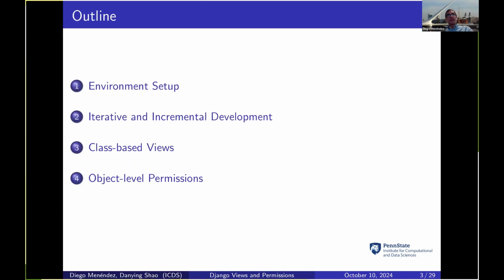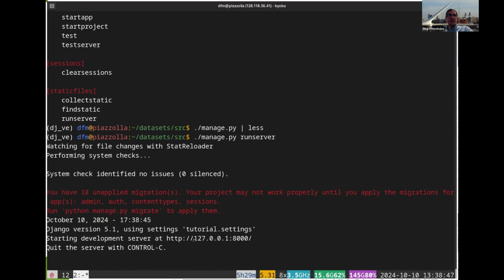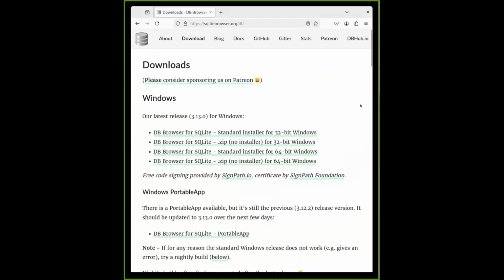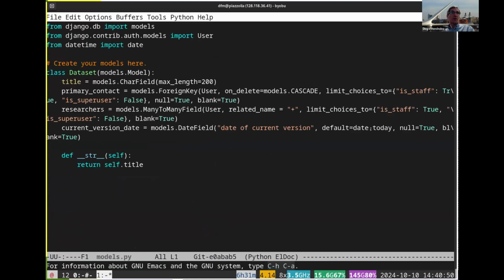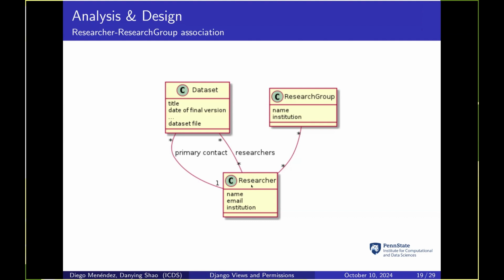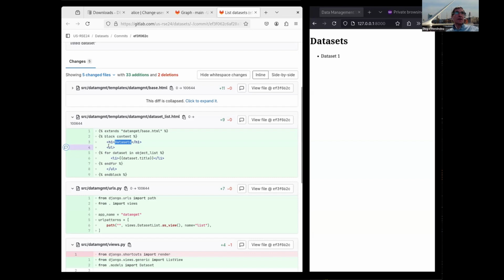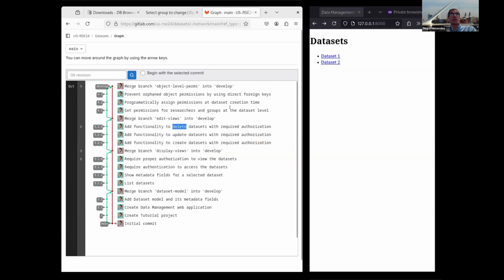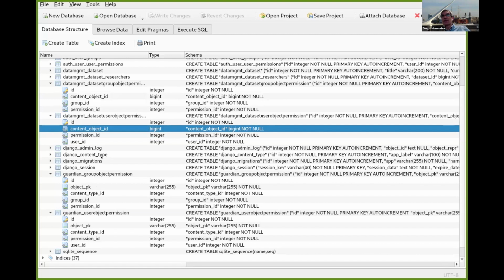US-RSE'24 Pre-Conference Tutorial: Leveraging Django Views and Permissions at Object-Level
Web applications are increasingly adopted in the research community, e.g. for data collection, information dissemination and workflow management. Django is a Python-based open-sourced web framework that encourages rapid development by providing an automatic admin interface, built-in views and forms. This Django tutorial is based on a simplified version of a real-life, science-related project, that limits access to datasets only to the research group that collected them. A data owner would be able to supply all necessary metadata and choose an embargo period in which the data only has limited access. The tutorial will guide RSEs to create a web application from scratch and show how to take advantage of Django’s generic views. In addition to Django’s class-level permissions, we will demonstrate an implementation of permissions at the object level using the django-guardian package. Slides accompanying the code will illustrate the project under development with Use Cases as well as a conceptual class diagram and other artifacts.

For a hands-on experience, participants should have access to a terminal (readily available on GNU/Linux and macOS, WSL recommended, if on Windows) with Python and Git installed.